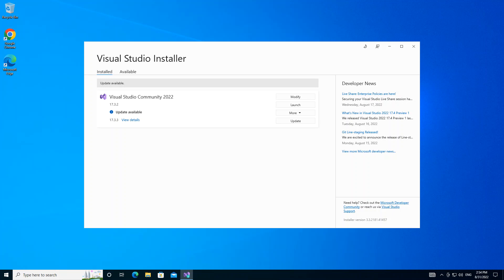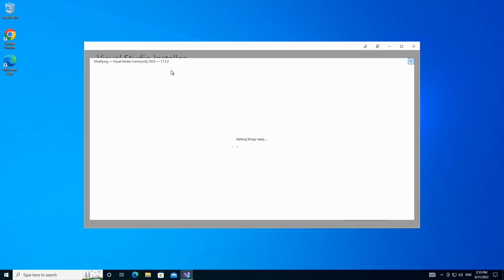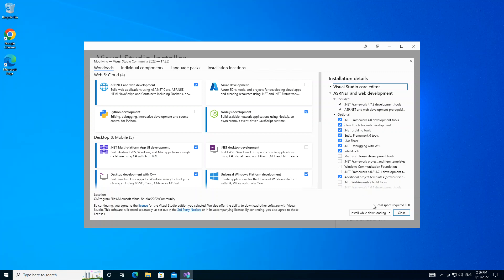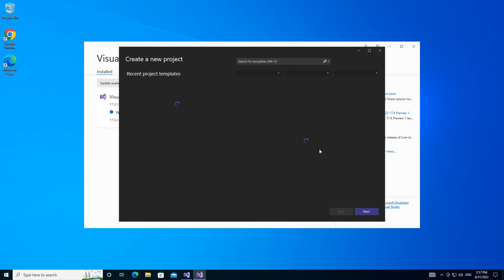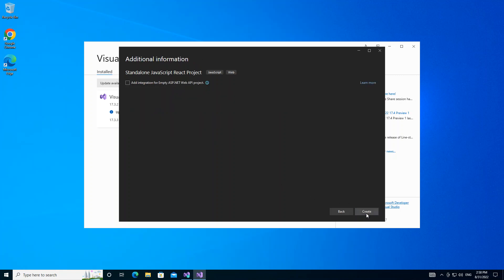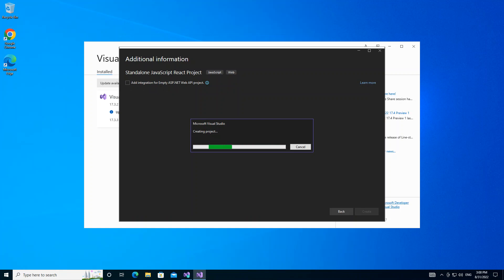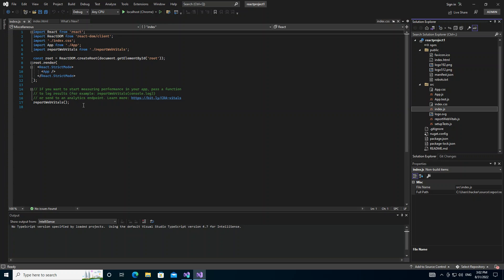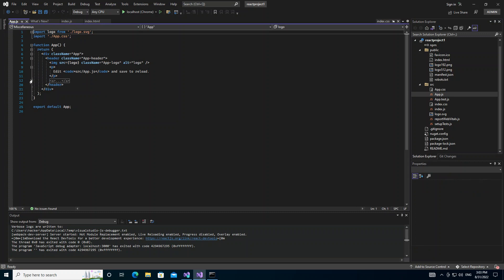React Project in Visual Studio 2022 (Getting Started)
React is a JavaScript library for building interactive User Interface UI, it lets you compose complex UIs from small and isolated pieces of code known as COMPONENTS.